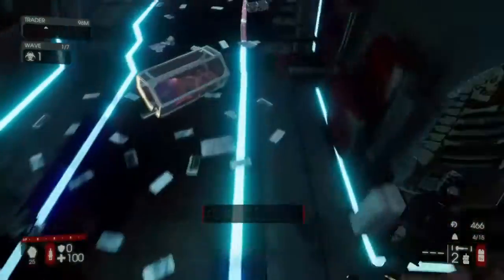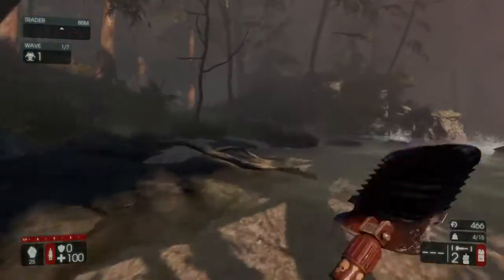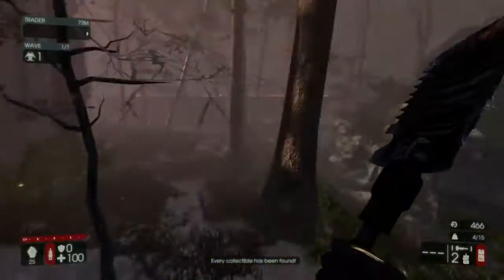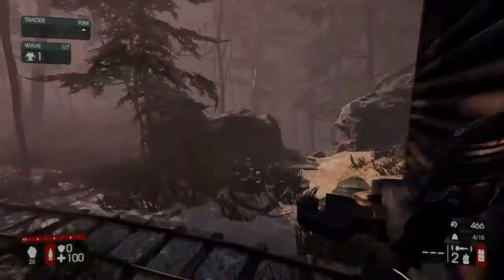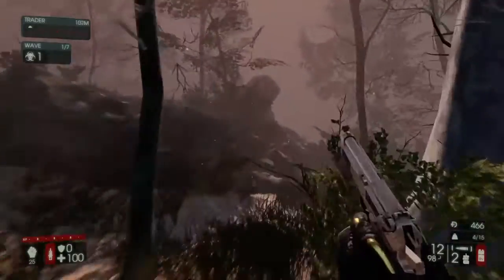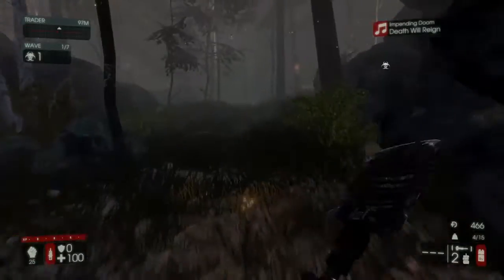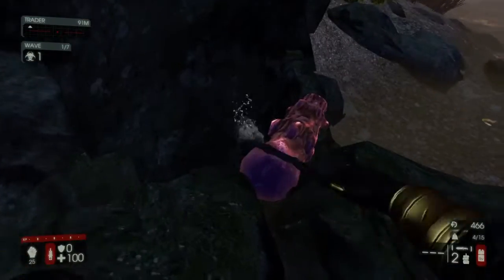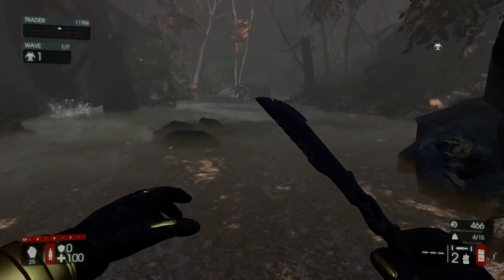KF2 Black Forest collectables